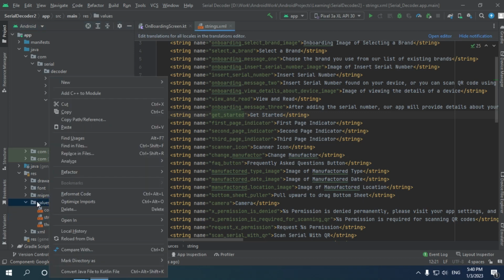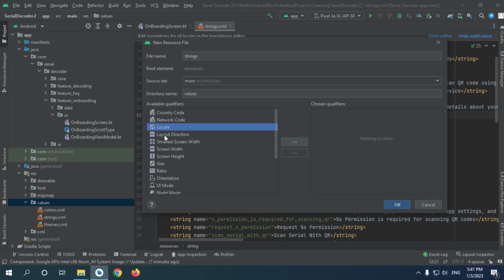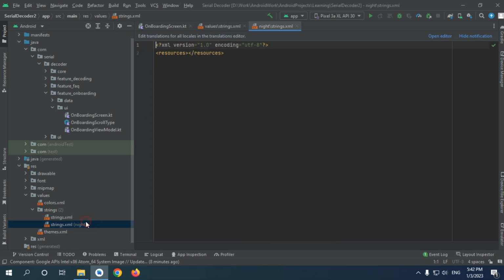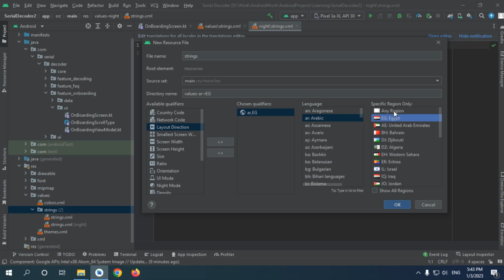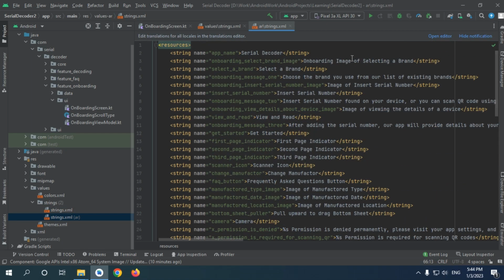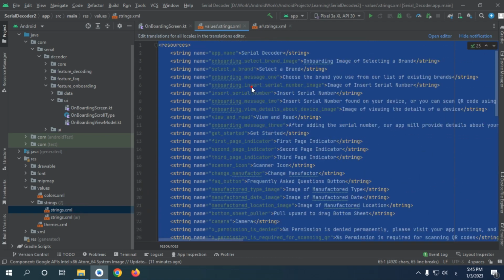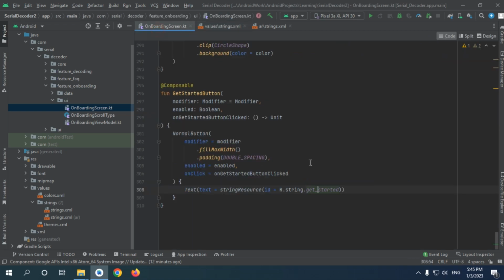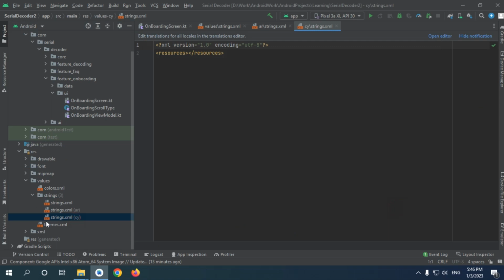176. Resource Qualifiers in Android Explained